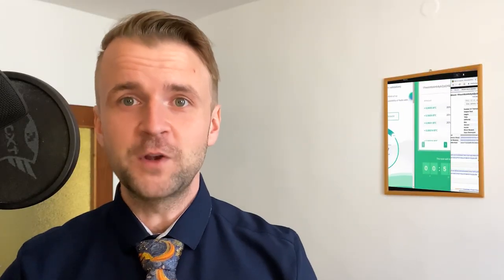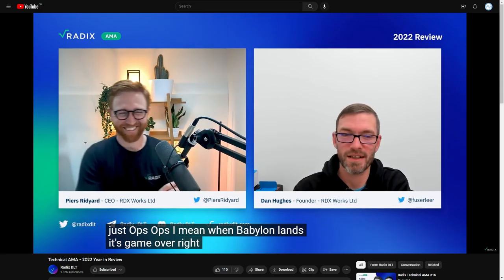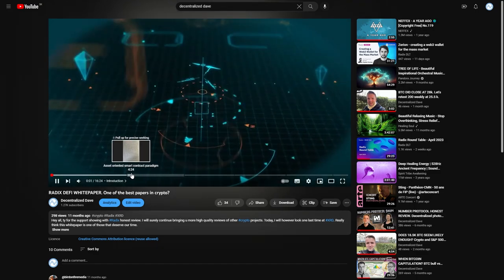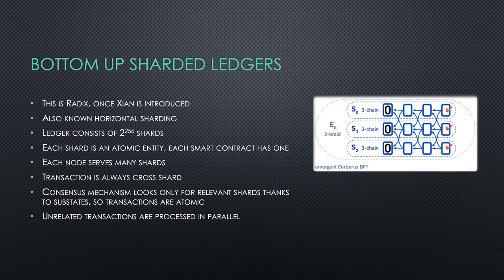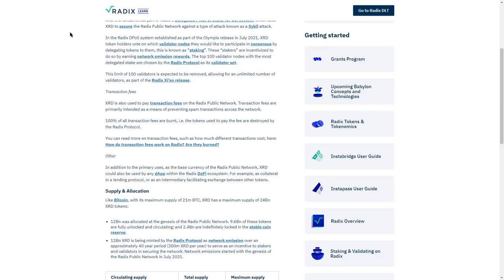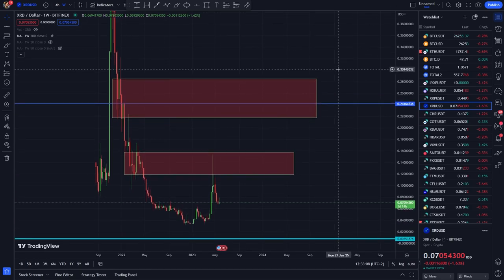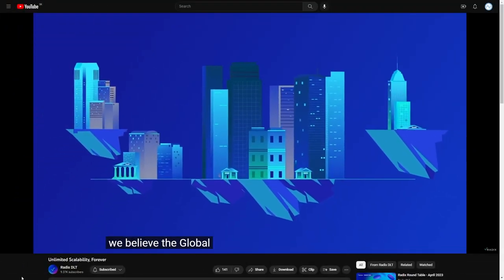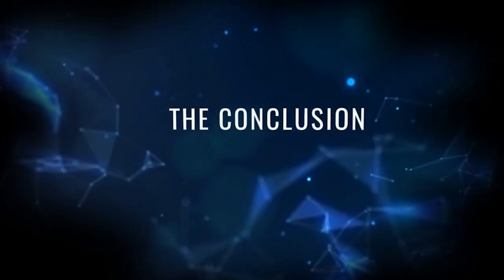RADIX HONEST REVIEW 2023. Still the crypto giant?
Hey guys, half year later, finally review. But I plan on coming back to reviewing on regular basis.

I came back to reviewing RADIX crypto year later and I put all my research into 15 min honest review. Regardless of whether you are serious investor, or a geek interested in blockchain tech, my review is a must watch for everybody. Knowledge is power.